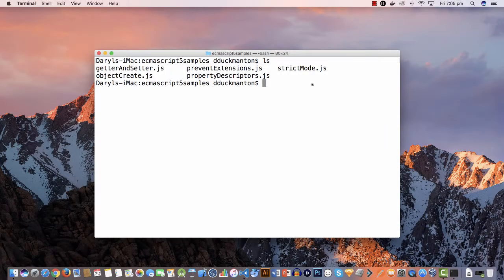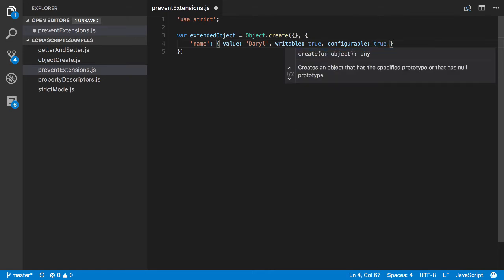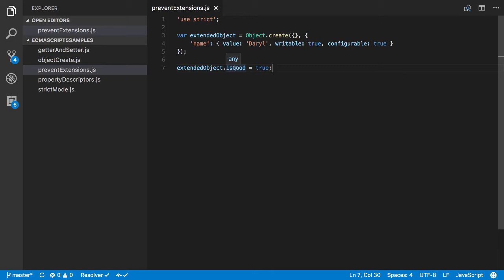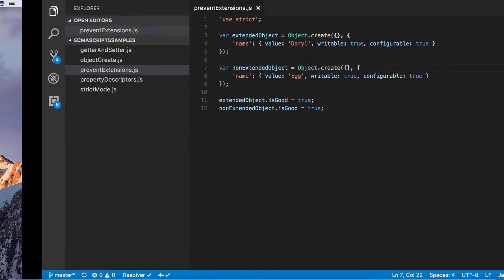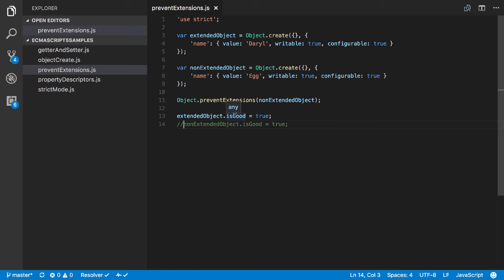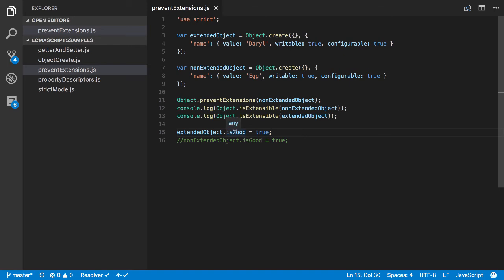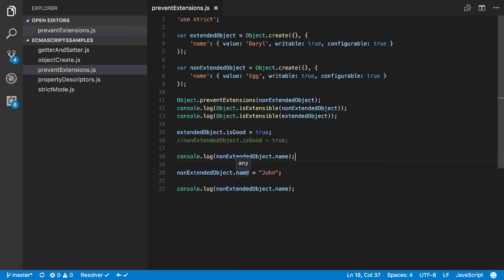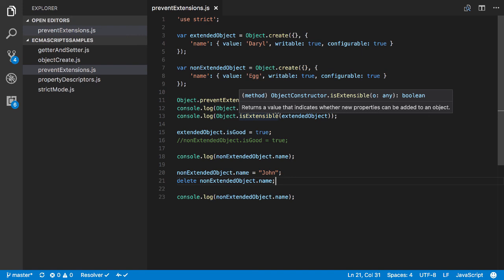ECMAScript 5 - Object Extensibility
In this video I talk about how we can prevent objects from being extended in ECMAScript 5 using the Object.preventExtensions function. I also demonstrate the affect this has on your code and how it can be useful for your applications.